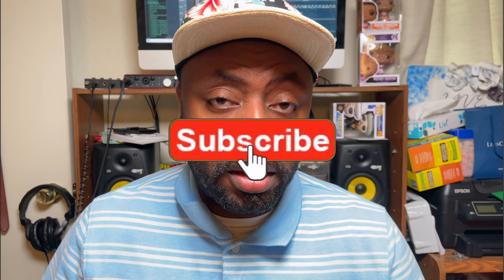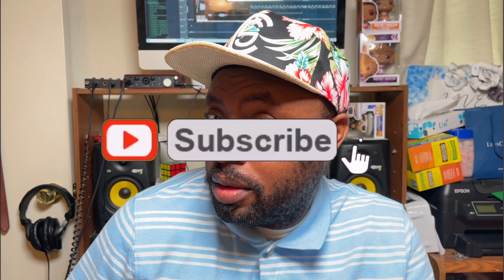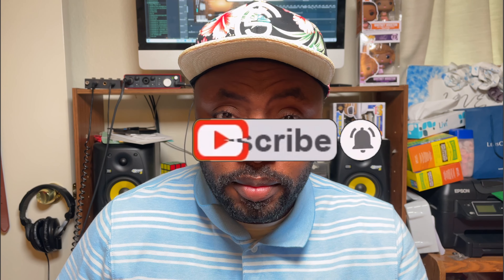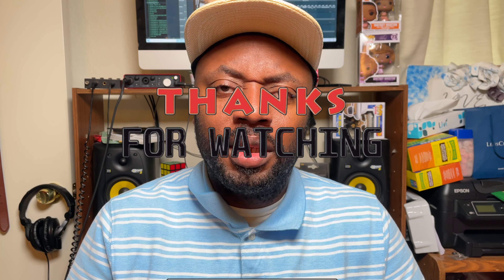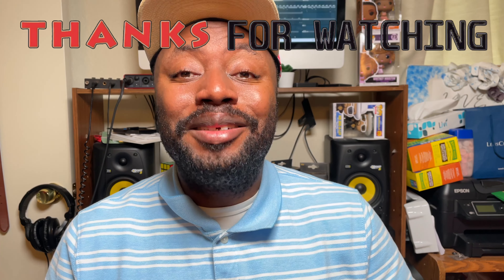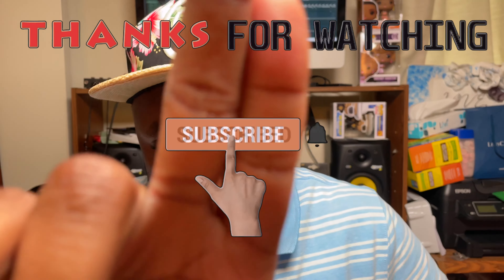2023 Sneaker Line-Up (So Far) - (ABCS)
Sneaker line up, so far, of 2023.